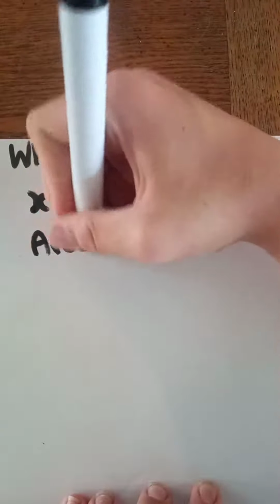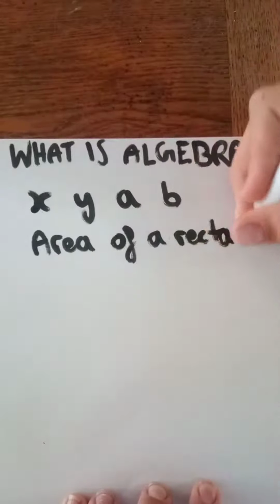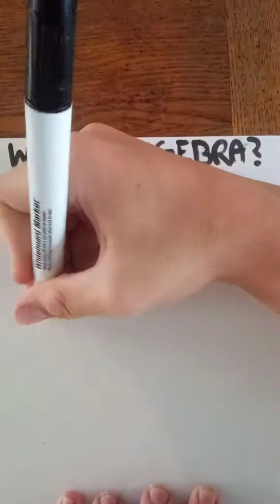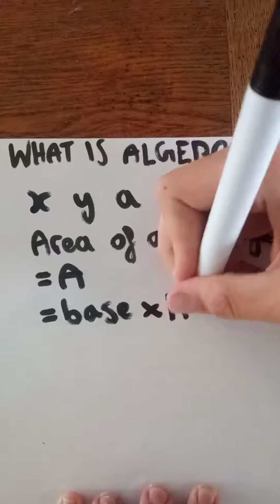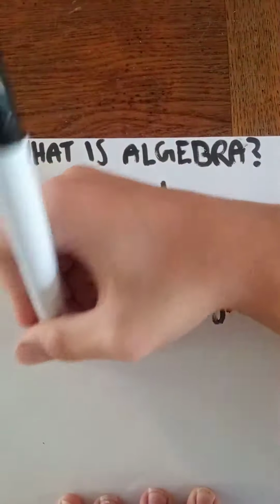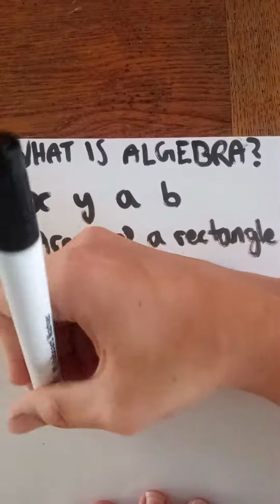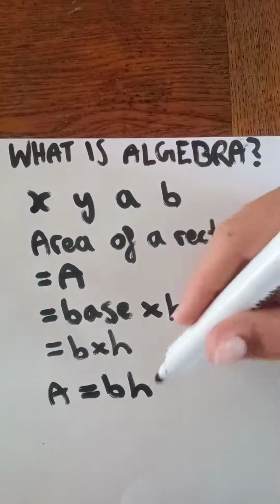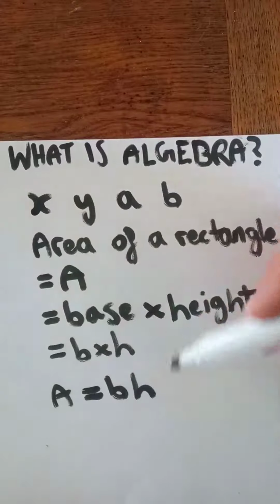What is Algebra?! A quick tutorial | Maths Tutorial for 11-15 year olds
Question: How is algebra used to solve the area of a rectangle?